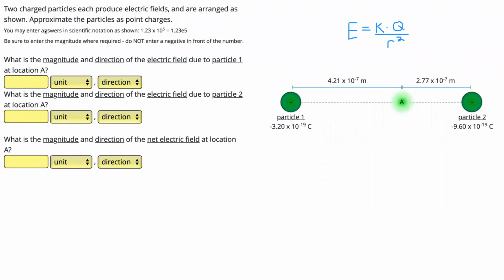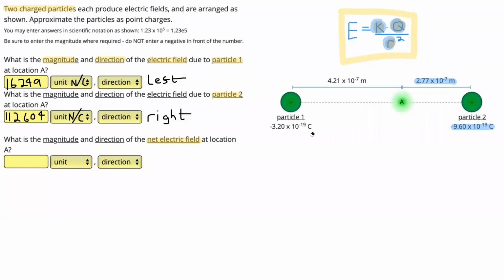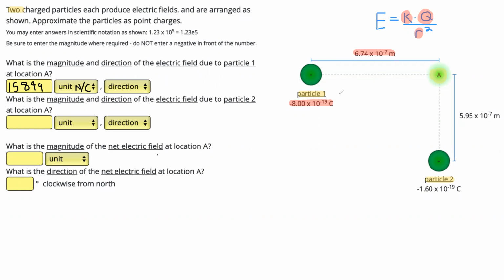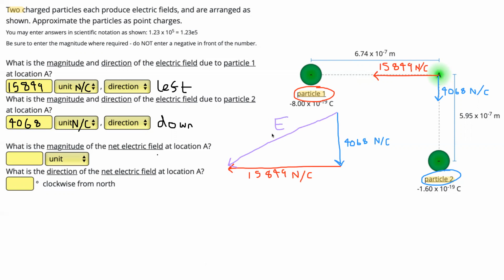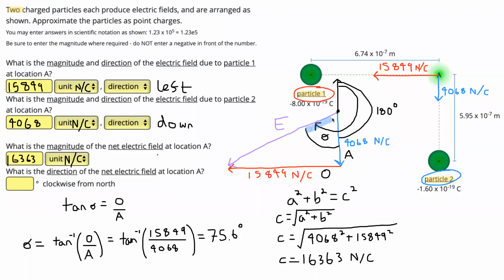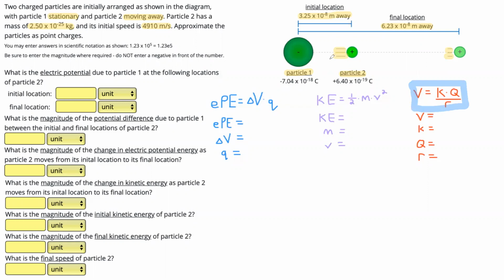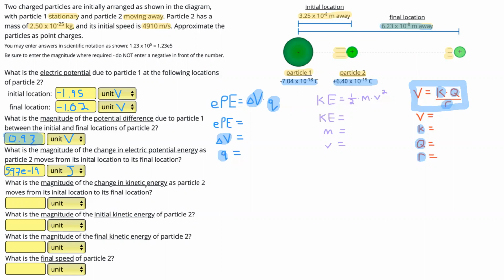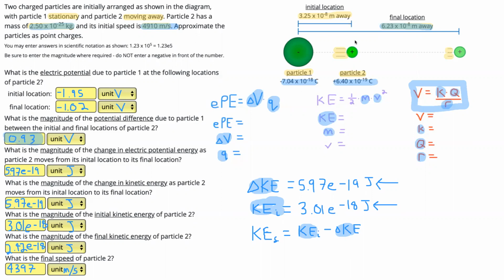Electrostatics 2 - Challenge